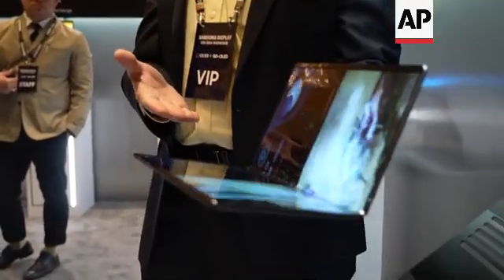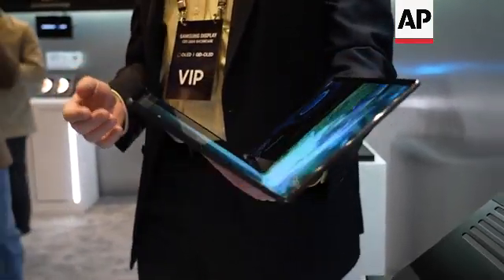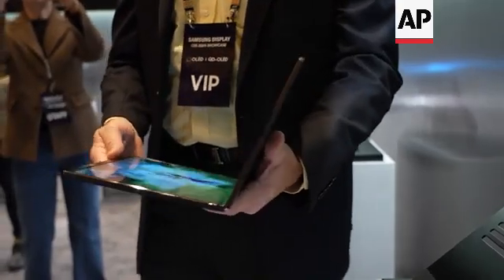Samsung Display showcases tougher, more experimental foldable displays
US CES SAMSUNG DISPLAY

RESTRICTION SUMMARY:

LENGTH: 3:13

ASSOCIATED PRESS
Las Vegas, US - 8 January 2024
1. Pan left of Samsung Display concept foldable smartphones on display at CES technology show
2. Tilt down of concept foldable smartphone
3. Various of concept foldable tablet
4. Various of Flex Note Extendable rolling tablet
5. Various of product demonstrator dropping basketball on OLED display
6. SOUNDBITE (English) Chirag Shah, Senior Director, marketing & business development, Samsung Display
"What we have been able to achieve is the highest military standards. From temperature shocks like high 60 degrees to -20, acceleration, drop test, as well as icing to make sure that the user is confident that the OLED foldable display that you buy is going to be perfect no matter what the user scenario is.”

7. Close of exhibitor folding Samsung Display concept foldable smartphone
8. Various of exhibitor demonstrating concept foldable tablet
9. Close of exhibitor demonstrating Flex Note Extendable rolling tablet
10. SOUNDBITE (English) Chirag Shah, Senior Director, marketing & business development, Samsung Display
"So, what we're trying to enable here is different form factors. Fold in, fold out. A 360 fold, slide in or out or a hybrid fold and a slideable. I mean, humans are really creative. So, I think it's going to be a bright future for these OLED foldable phones are in the hands of consumers."

11. Various of car setting filled with OLED displays
12.SOUNDBITE (English) Chirag Shah, Senior Director, marketing & business development, Samsung Display
"There is a passenger information display. There's a cluster information display. We have side or e mirrors that are available. The last thing I would add that OLED offers is a very customized ability and flexibility to customize a display. So, last year we had the OLED, which is a circular display, which is not possible with an LCD."

13. Close of Flex Note Extended rollable tablet
14. Mid off display, reading (English): “Welcome to Samsung Display”

LEADIN:

They bend, they fold and they roll, and now Samsung Display says its foldable OLED displays are getting even tougher.

The company, which sells OLED technology, has put its foldable displays through an array of tests - from folding in extreme temperatures to basketballs bounced on its panels.

STORYLINE:

Samsung's latest OLED foldable displays are designed to be stronger than ever before.

"What we have been able to achieve is the highest military standards,” says Chirag Shah, Senior Director, marketing & business development at Samsung Display.

“From temperature shocks like high 60 degrees to -20, acceleration, drop test, as well as icing to make sure that the user is confident that the OLED foldable display that you buy is going to be perfect no matter what the user scenario is.”

Samsung Display is showing off an array of foldable devices at CES technology show in Las Vegas, including a flip phone that can fold a full 360 degrees, and the Flex Note Extendable, which can be unfolded and extended to provide a larger screen size.

It measures 11 inches when fully folded, but can be extended to 13.8 inches with a 10:9 aspect ratio by unfolding one side.

“What we're trying to enable here is different form factors. Fold in, fold out. A 360 fold, slide in or out or a hybrid fold and a slideable,” explains Shah.

“I mean, humans are really creative. So, I think it's going to be a bright future for these OLED foldable phones are in the hands of consumers."